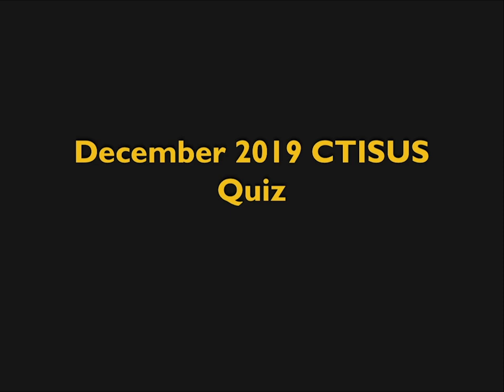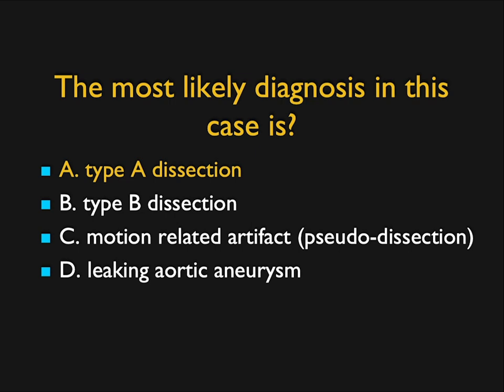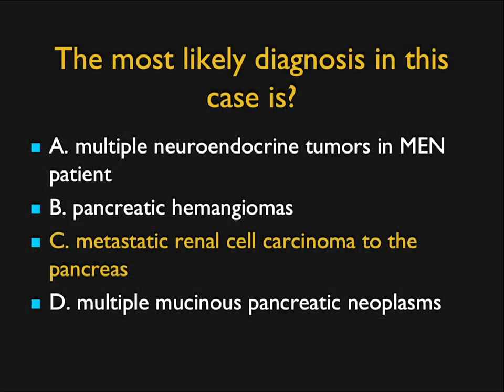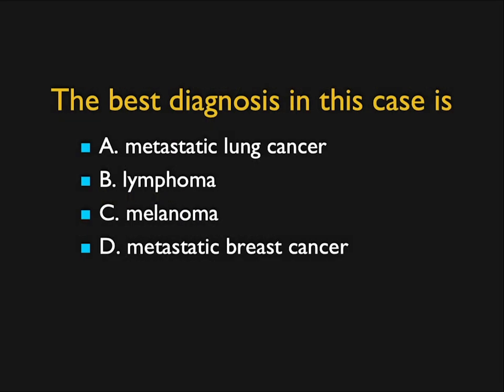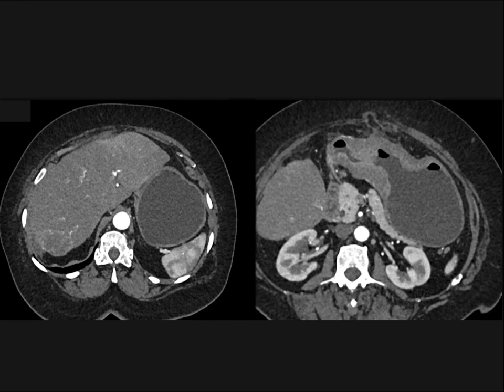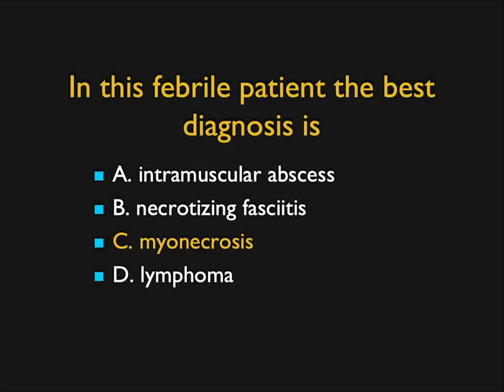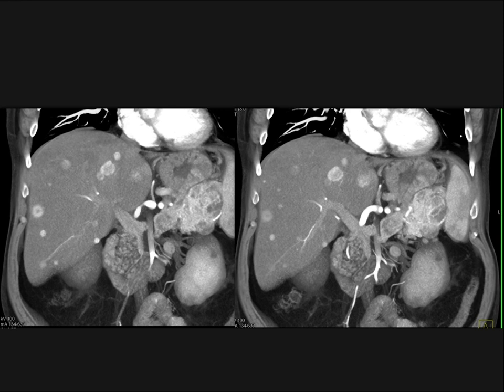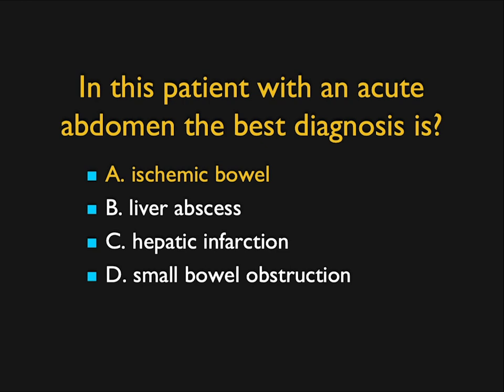December 2019 Quiz